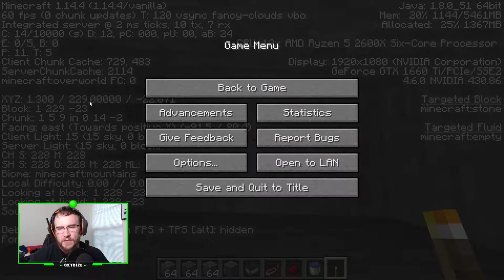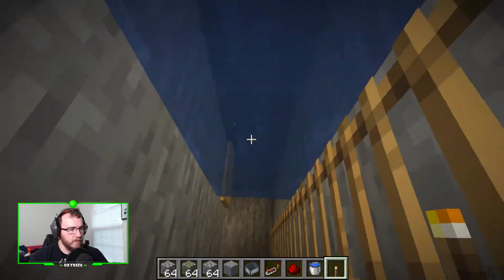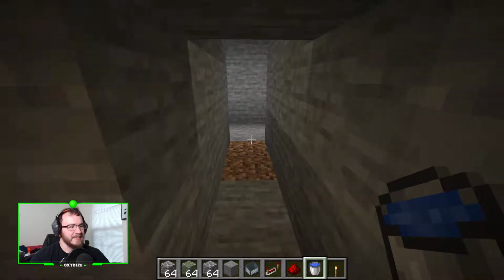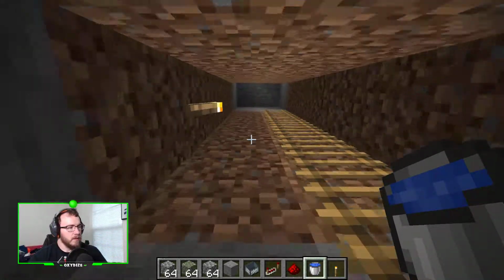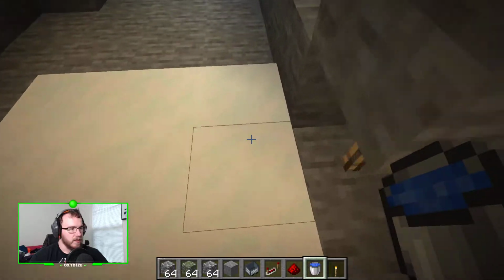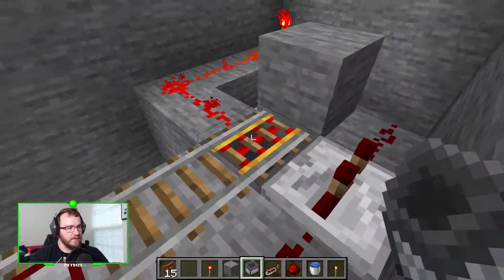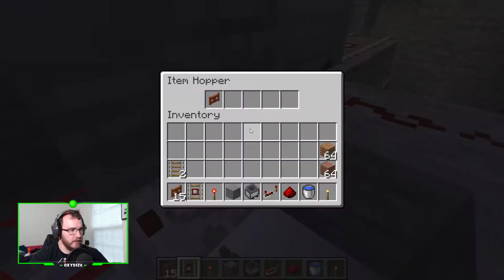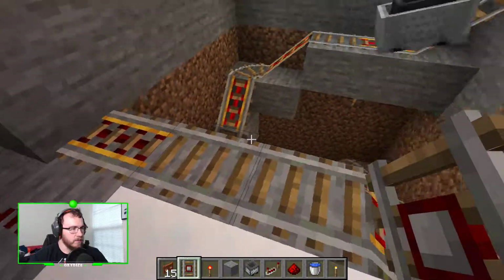How To! [Simple and Complex Minecraft Mine Shafts]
Hello Everyone. In this video I show you how to make two different mine shafts in minecraft. The first being a simple, yet efficient strip mine and the second having some very cool redstone work. Enjoy! Which is your preffered method of mine shafting?